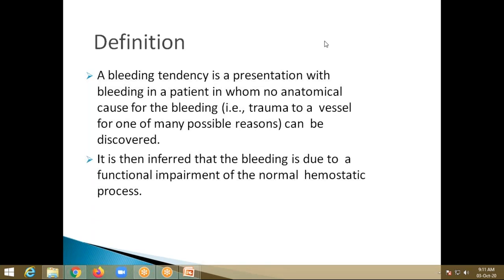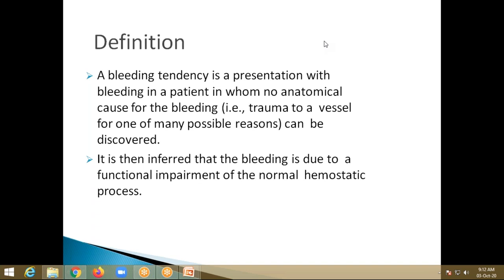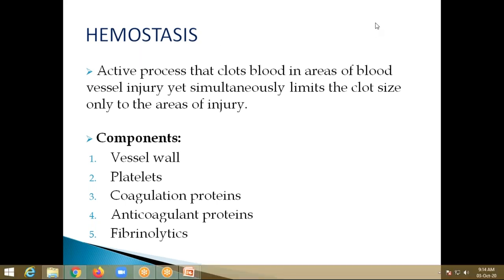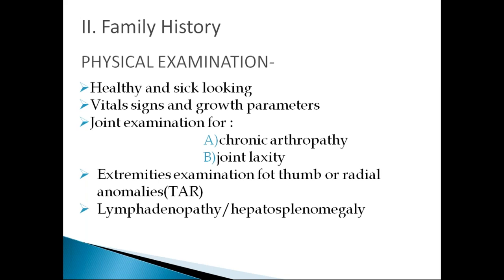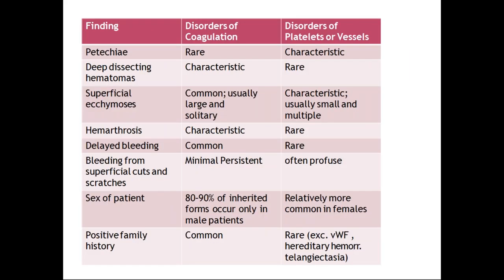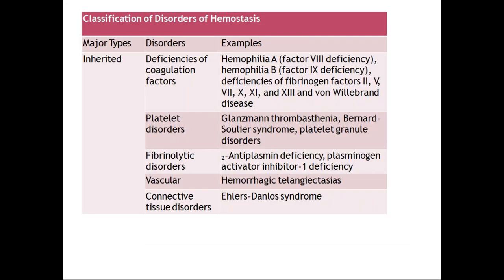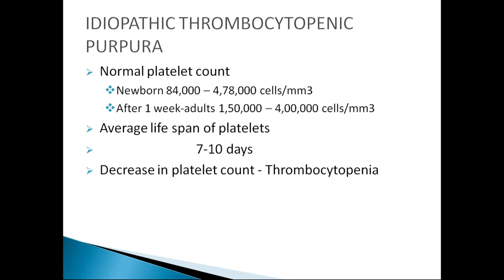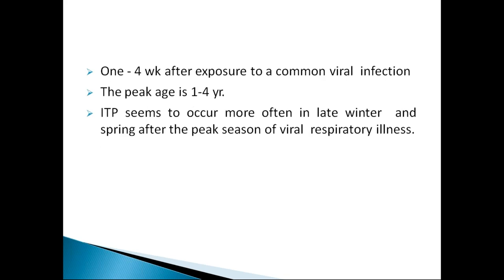A Class On final Approach to a bleeding child and ITP By Dr Sowjanya,Dept Of Paediatrics